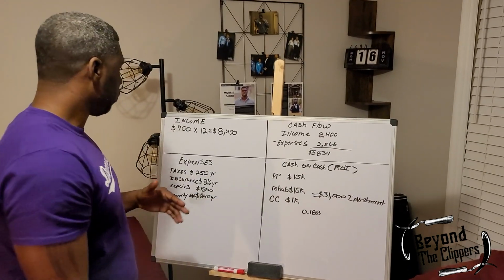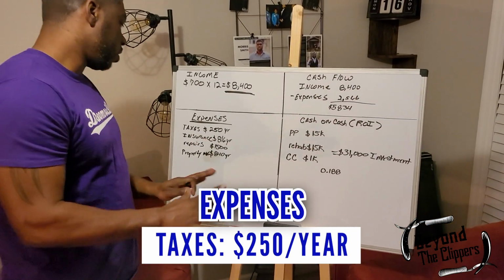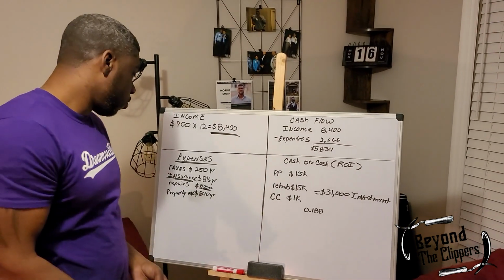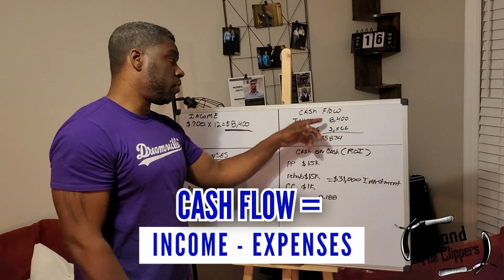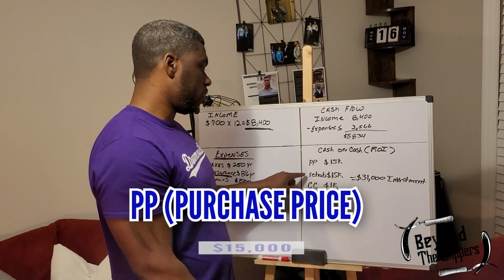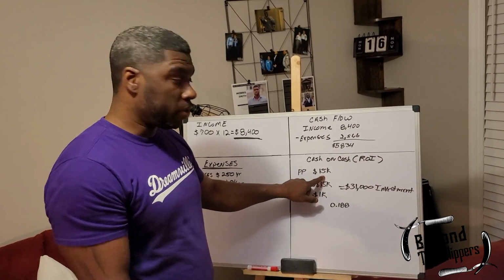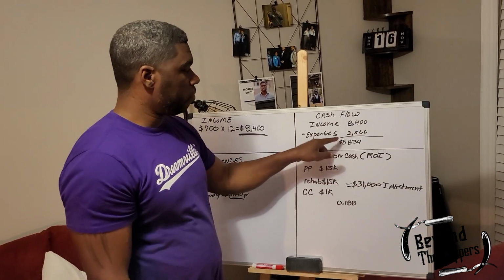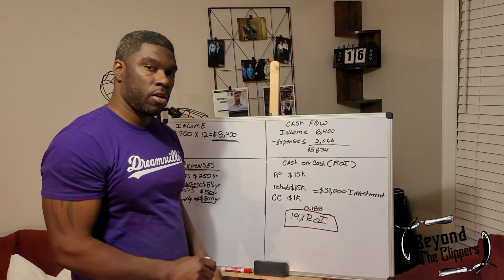HOW TO CALCULATE NUMBERS FOR RENTAL PROPERTY//Real Estate Investing for Beginners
In this video, I teach you how to calculate your Return On Investment (ROI) from a rental property.

"Wealth that Started from Behind the Chair"...
I opened my first barbershop at the age of 22!! I'm commonly known for the work I do as a barber, but I am also a Serial Entrepreneur, Real Estate Agent, and Investor.
Born in Montgomery, AL. I grew up in a single parent home with my mom and two sisters. We lived in Ridgecrest; which in our city is considered the HOOD. It seemed that all odds were against me, so I moved to Atlanta, GA for a chance at a better life. I continued my education at Stillman College and this is where I discovered my passion for barbering and entrepreneurship.

I don't have all the answers, but I want to share my experiences with you in hopes that you can find a path to create wealth for yourself.

Find out more about my journey and how you can join me in reaching investment goals.